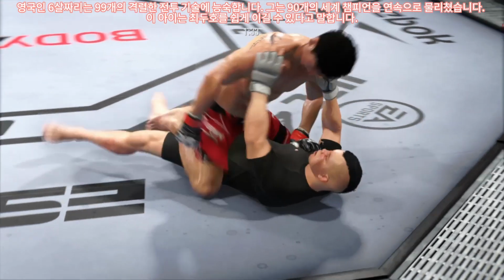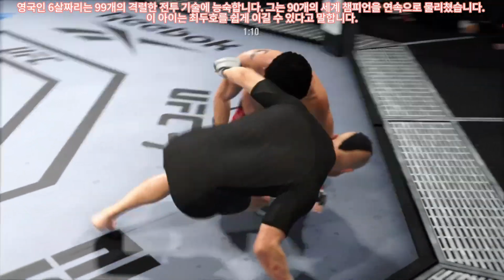UFC：이 아이의 주먹은 사납고 수많은 사람들을 다치게 했습니다. 그는 분명히최두호를 심각하게 다치게 할 것이라고 악랄하게 말했습니다.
UFC：이 아이의 주먹은 사납고 수많은 사람들을 다치게 했습니다. 그는 분명히최두호를 심각하게 다치게 할 것이라고 악랄하게 말했습니다.doohochoi 최두호 ufc ufc4This is a virtual game video and channel, for entertainment only! Does not represent anyone advertised by the channel!
If it violates your rights, please contact to delete it.